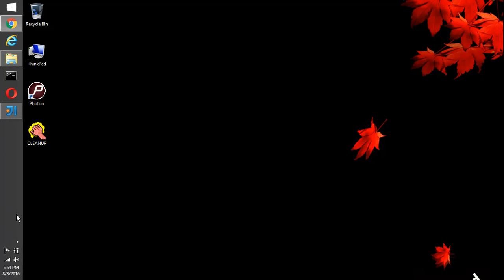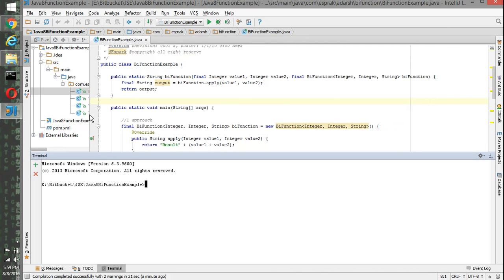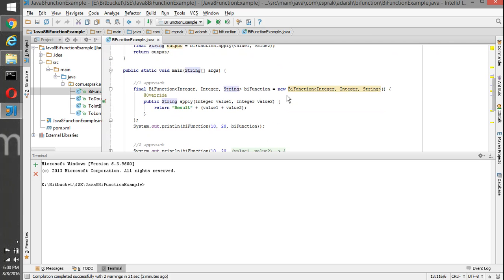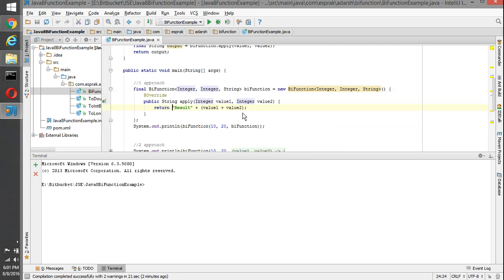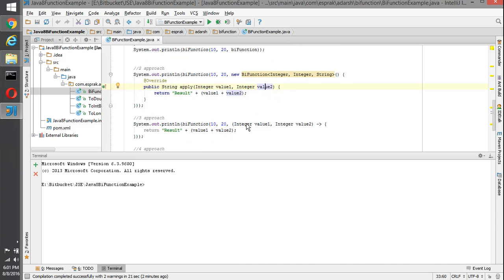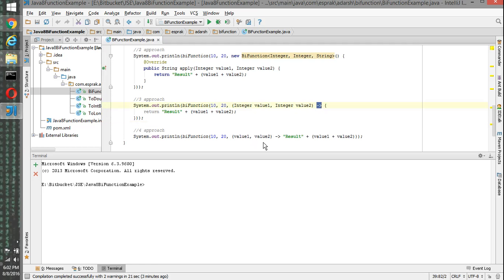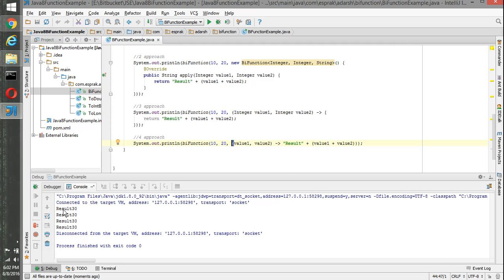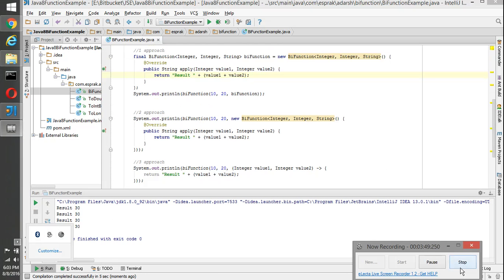ESpark Adarsh Java8 BiFunction Example